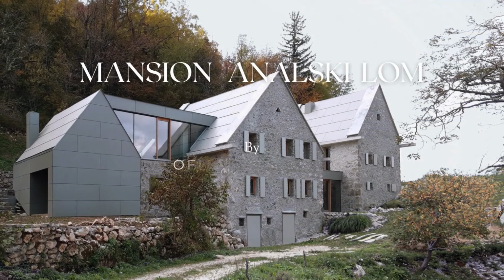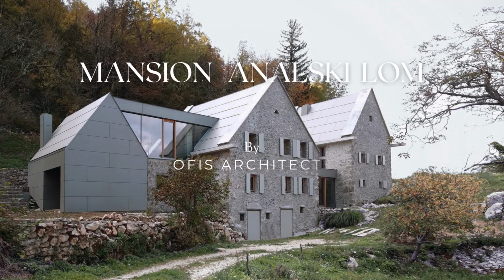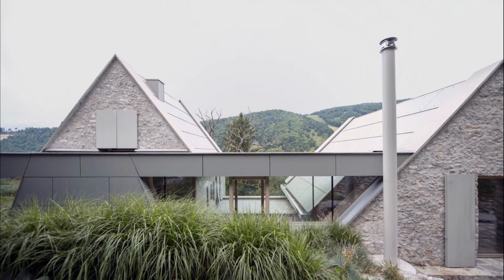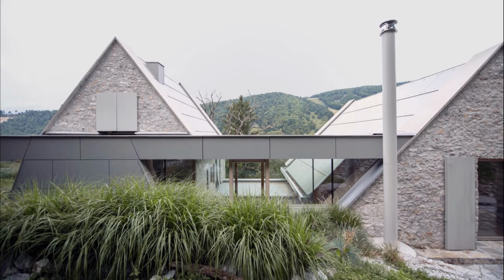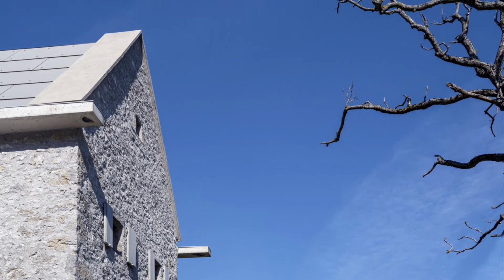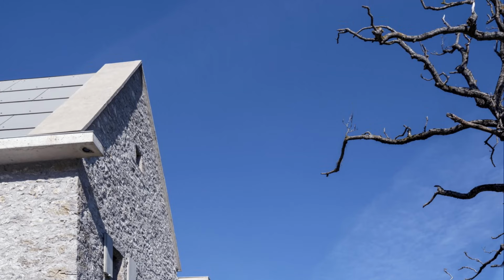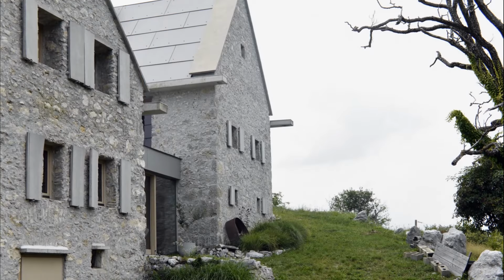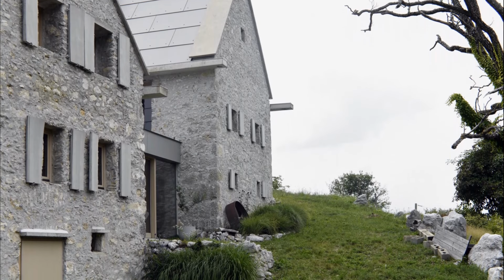Banj Plateau Stone Homestead: Traditional Architecture & Slate Roofs | H D I • HOME DESIGN IDEAS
A family that unites the extremes of the global world: a Russian/American couple, she with a career in Moscow, he in New York, and their - not two or three, but - eight children. In search of neutral terrain, in which they would make a safe nest for venturing out into the world, they arrived in remote and almost forgotten places above the valleys of the Soča, Idrijca, and Čepovans dol. The Banj plateau, a dry karst landscape of pastures on the border between the Mediterranean and the Alpine world, characterized by the typical stone folk architecture of sparse features and slate roofs, convinced them, and they bought an old homestead in Kanalski Lom, hoping to live there and build a new home.

The refined stone structure of the old buildings was the basis for OFIS architects and they began to convince the cosmopolitan couple to preserve and integrate the two stone houses, which were otherwise not protected as monuments, into the new whole. Not many words were needed, the clients, who chose this part of the Slovenian Posočje from all possible places (a location in Bohinj was also included in the final selection), knew how to appreciate the simple richness of the heritage of these places and enthusiastically approached the renovation.

Thus began a long and challenging project that the architects say was almost as much sociological as it was architectural. In addition to large cultural differences, purely material ones had to be overcome, and these were a challenge even for Slovenian contractors who were reluctant to work in such a remote location, accessible only by a narrow road. The preserved stone buildings underwent a radical renovation and static strengthening with wall injection and reinforced concrete connections. The whole structure works as a skeleton construction, which is strengthened horizontally by new concrete slabs.

The existing buildings were connected and upgraded with a new entrance wing, which in design is connected to the vernacular tradition, and like the other new parts, it is made of contemporary materials. With the gray tone of the facade panels, it approaches but visually subordinates the stone, while the interior is dominated by wood, which creates a warm contrast to the old walls. Here, too, they are partly exposed, and partly a visible concrete wall steps into the foreground. The interior design is simply made of massive elements, in keeping with the character of the old houses.

The stone house answers the dilemma of "old or new", which is not a dilemma at all. With modern solutions, thoughtful details, and a responsible attitude, the old and the new can continue the tradition together - because there is no other way.

City: Kanalski Lom
Country: Slovenia
Area: 359 m²
Year: 2022
Lead Architects: Rok Oman, Špela Videčnik
Project Team: Andrej Gregorič, Janez Martinčič José Navarrete Jiménez, Chiara Girolami, Katharina Felix, Sara Carciotti, Mariangela Fabbri, Ariane Micard

             Orca Matriarch - Joseph Beg